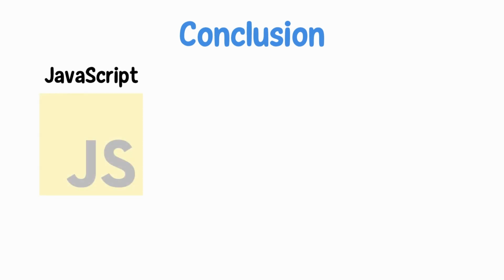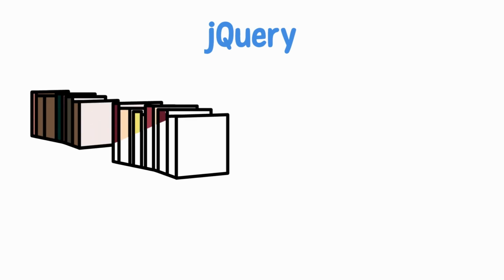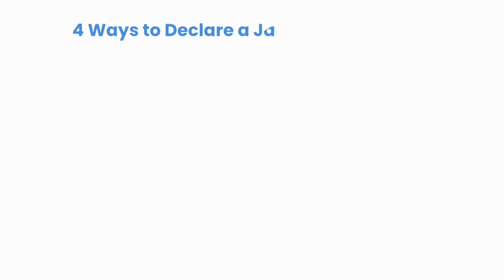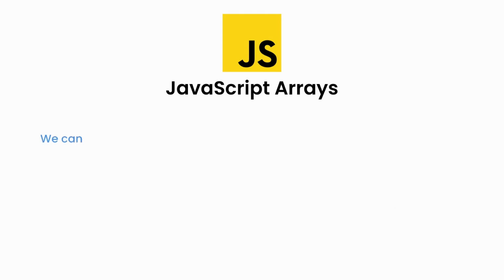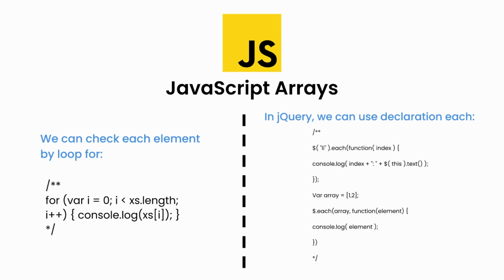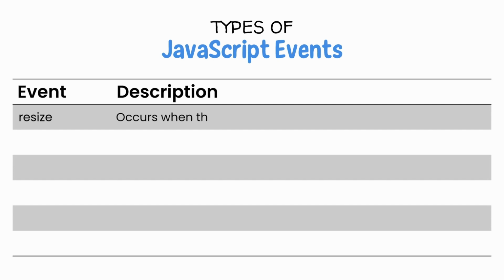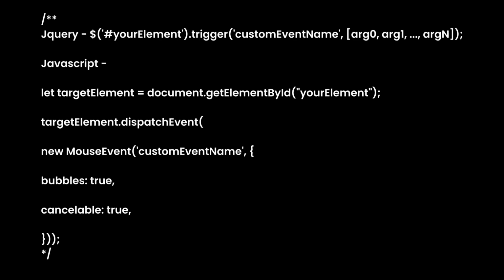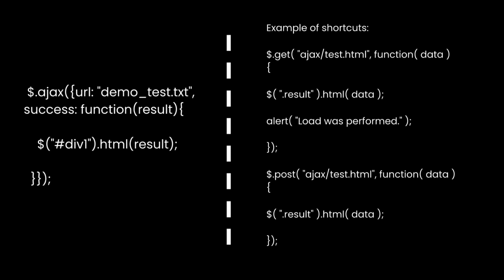Learn Javascript - Full Course For Beginners - Javascript and JQuery Full Course For Beginners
Send an e-mail to us also when you want to order us, making a movie for you.

Author and perfomer of music: Sergiusz Wrotek

Our video is presenting learn javascript - a full course for beginners topic valuable information but we also try to cover the   subjects:
-javascript full course for beginners
-learn javascript full course
-javascript crash course for beginners

So you want to know more about learn javascript - full course for beginners, I did too and here's the outcome.
Learn javascript - full course for beginners interested me so I did some research study and uploaded this to YT .
Youtube is the very best place to go when searching for videos about learn javascript - full course for beginners.
Learn javascript - full course for beginners is obviously something that interests you and quite a lot of people so I made this video .

To like our video, hit the ? Under the video . To undo your option, just choose the icon again.
Do you see green frames while seeing the vid?
Can you hear the audio of a YouTube video on your computer system, however the video gamer is green? If so, try enjoying the video in a various web browser
This Yt channel has various other related video clips about javascript full course for beginners, learn javascript full course and javascript crash course for beginners Please check them out

I hope you got a lot from our "learn javascript - full course for beginners" video clip.